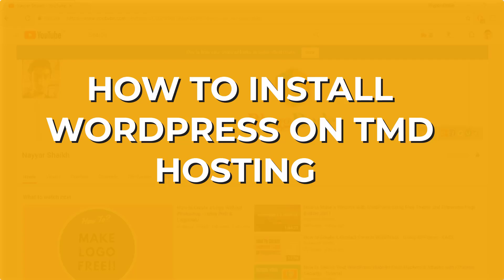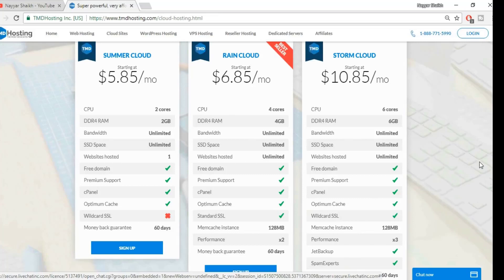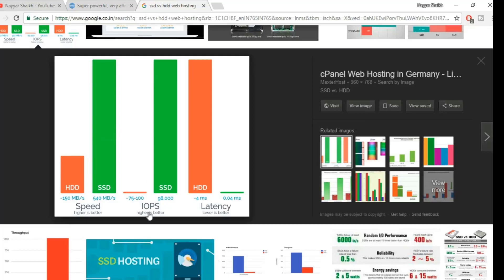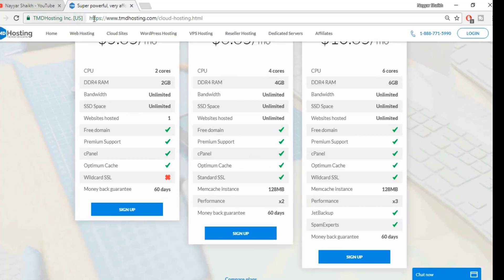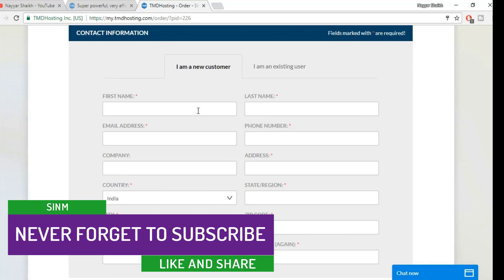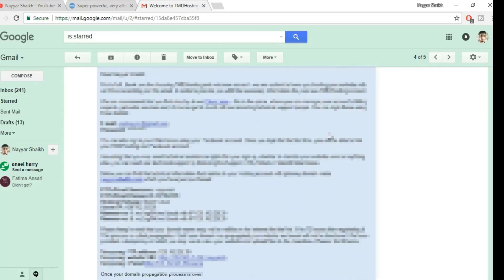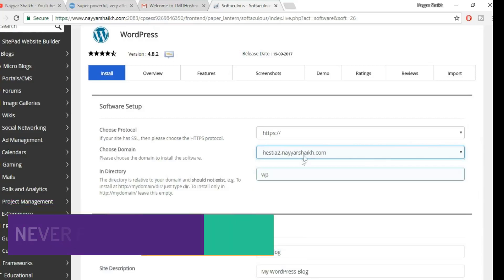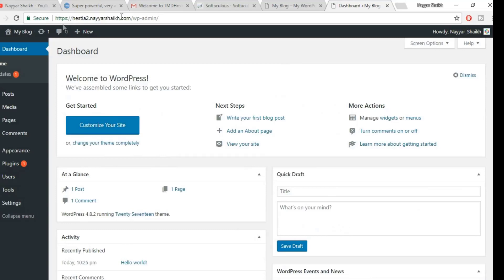How to Install WordPress in Cpanel on TMDHosting & Coupon Code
Website speed is one of the best factor for amazon affiliate website. Get the best webhosting for best site speed.
Bluehost is another great hosting
Tmd Hosting is another great hosting

 install wordpress  phpmyadmin + install wordpress locally + how to install wordpress on cpanel + job website + wordpress + install ✓ cpanel + TMDHOSTING , Coupon Code